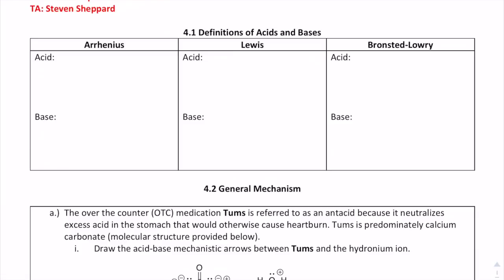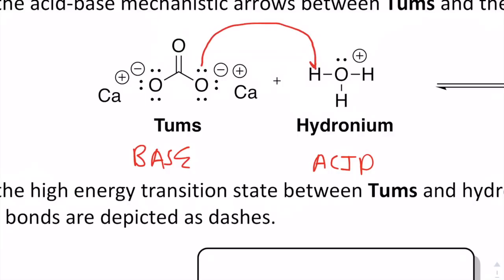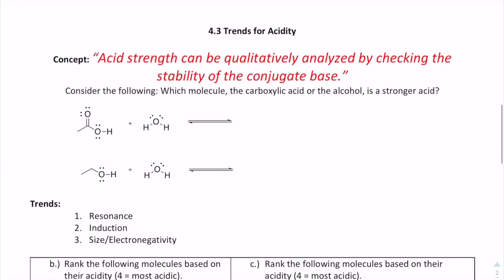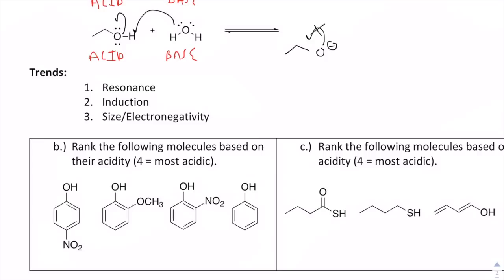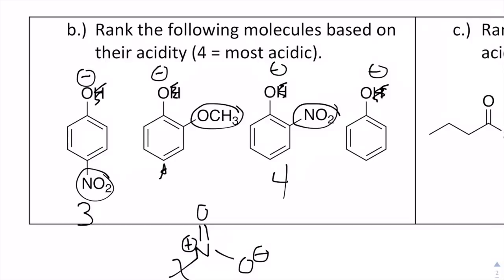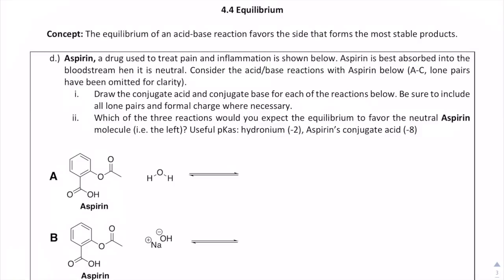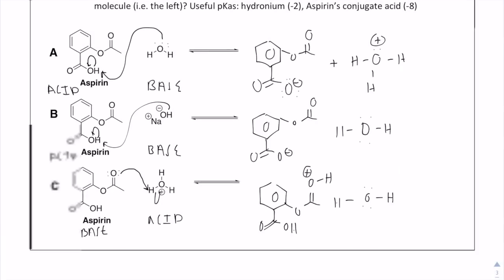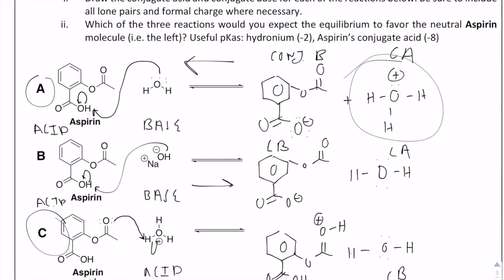CHM2210 Chapter 4 Review